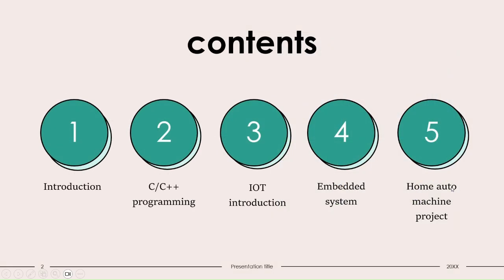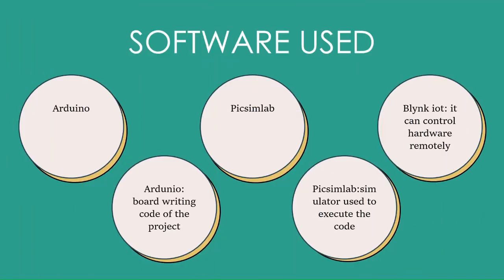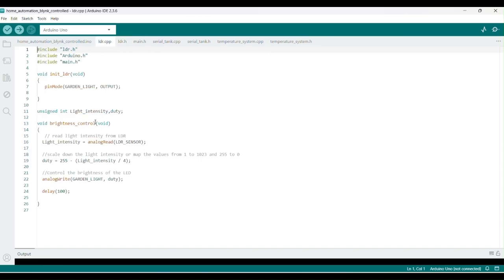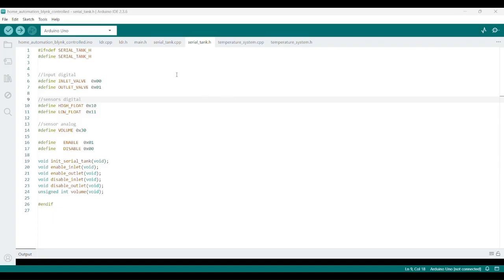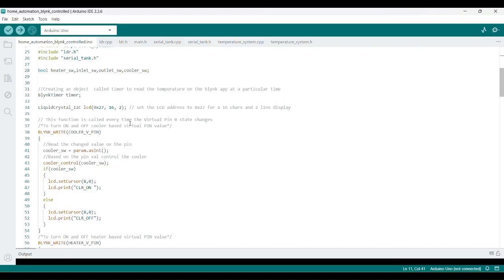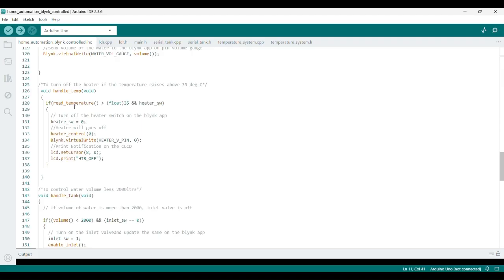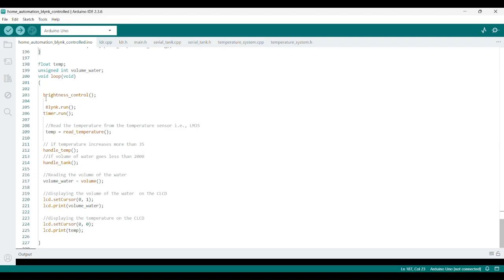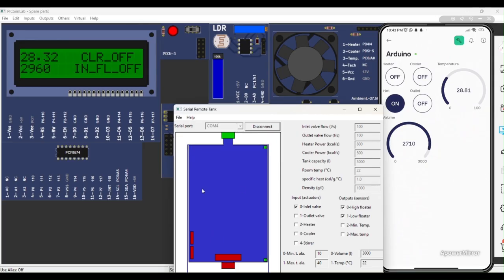IoT Based Home Automation- Emertxe Project Submission